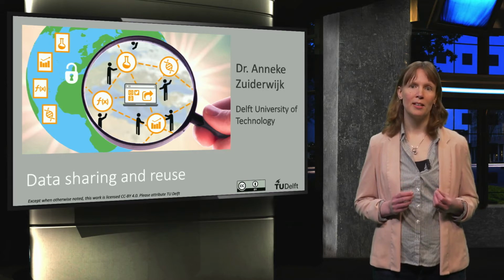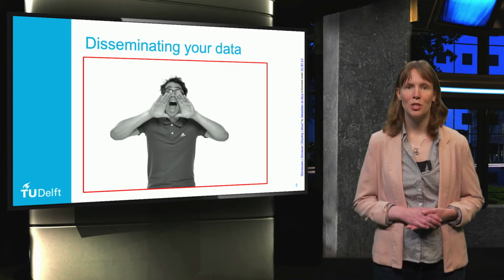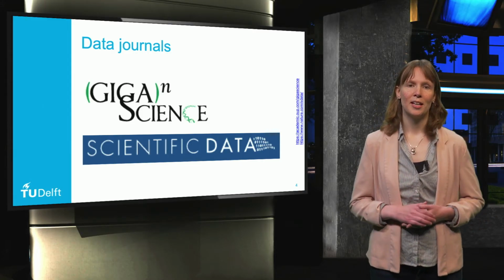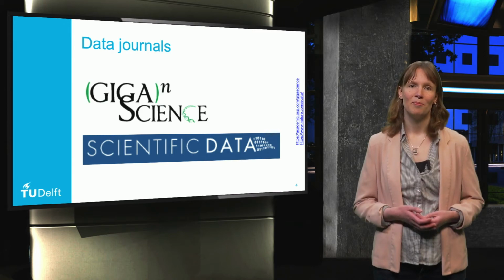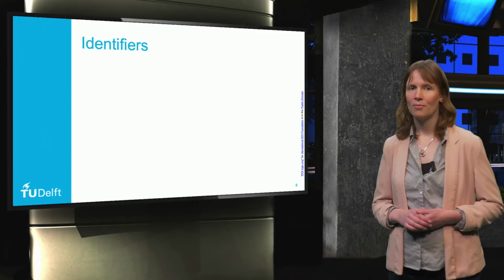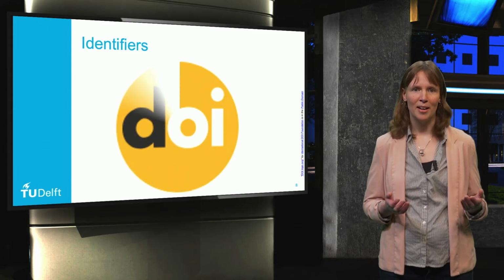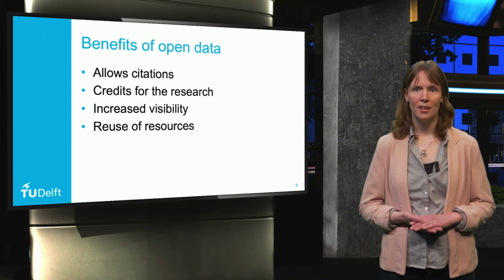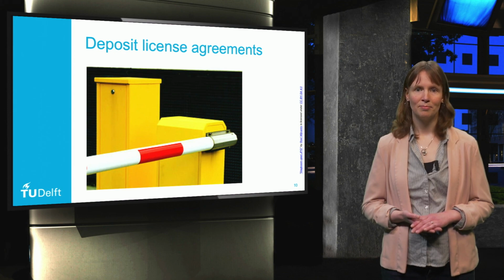OS101x_2020_Module_2_6_5_Data_sharing_and_reuse-video